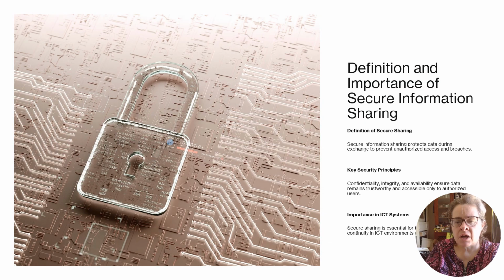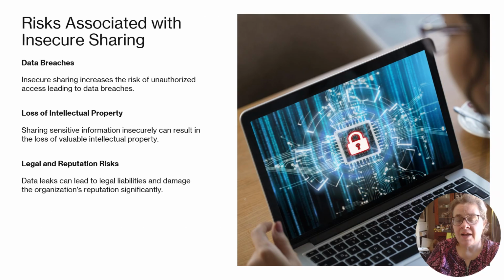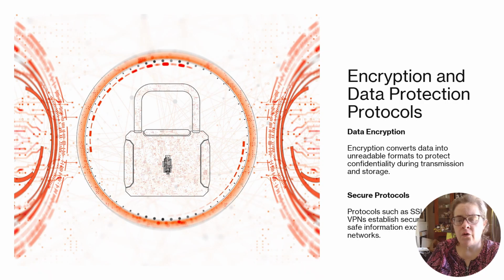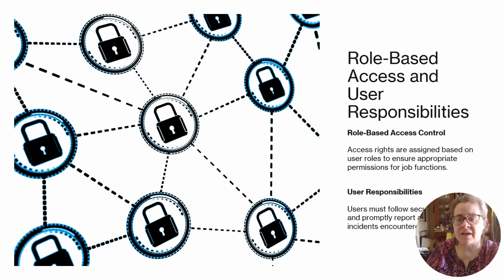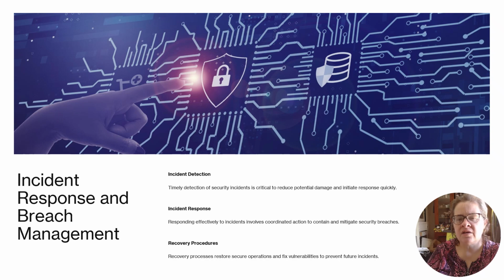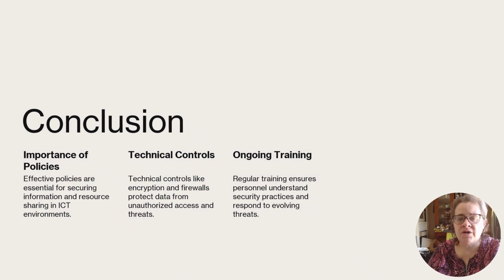ict sharing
Sharing resources in ICT